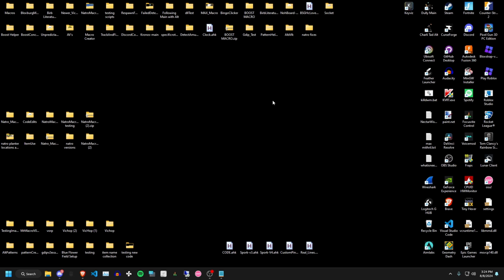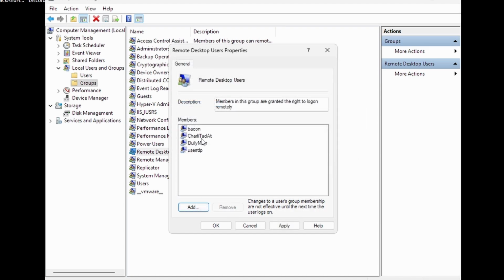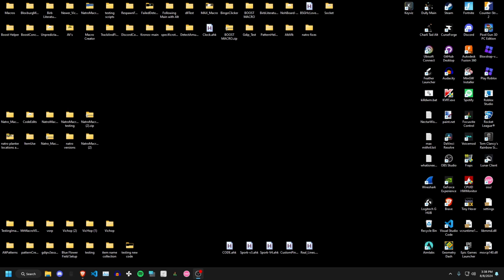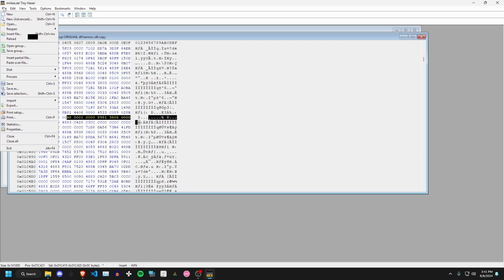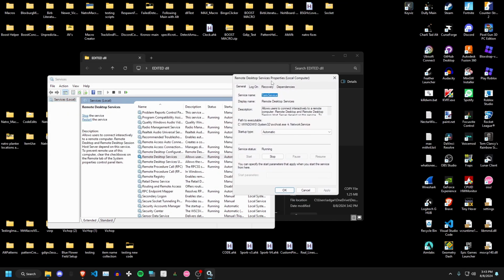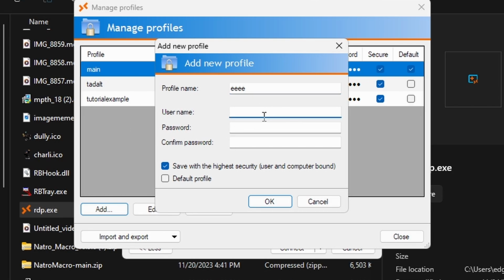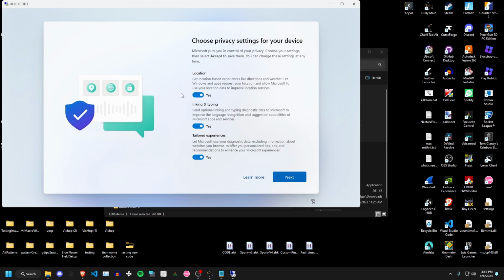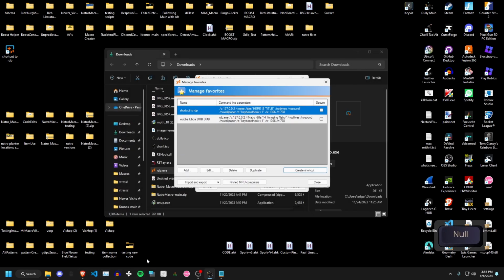How to set up RDP, Refreshed Guide (DO AT YOUR OWN RISK !!!)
Hello, I have updated the video tutorial. here is a better guide. and PLEASE READ THE DESCRIPTION !!!

Update: If you have Windows version 24h2, editing your DLL either manually or using the Powershell script won't work, Microsoft has made some big changes to the file which in return changed the structure, the only way around it is by either downgrading versions, or using RDPWrapper

Anything you have done is NOT MY ISSUE. This can all be a mistake by the person setting this up. This guide has been reviewed by others who understand how to set up an RDP.

DO AT YOUR OWN RISK !

COMMENTS/EDITS
future use.

TIMESTAMPS/EXTRA INFORMATION

00:00 INTRO
this is a simple introduction

00:33 Checking if you can set up RDP.
Checking that you can create a Local user inside your system

This is mainly not accessible when you're using a Windows Home version.
There are countless ways to change your Windows version from Home to Pro for free (with the watermark). I won't show you how to do this

01:55 Creating a local user for RDP
You will create a local user using Computer Management
(open by using the start menu, or in the Run application, instructions below for the 2nd option)
Win key + R, type in "compmgmt.msc", and Press "Enter"

Don't add spaces for the local user, password, or anything else because this can complicate a lot of the stuff

04:30 Checking if you have Remote Desktop enabled in Windows settings
You will check this inside your Windows settings, the rest is self-explanatory in your Microsoft/Windows Settings.

*DON'T USE POWERSHELL OR MANUAL EDIT IN WINDOWS VERSION 24H2, USE RDPWRAPPER*

05:19 Editing your DLL (Method 1) POWERSHELL - 23H2 AND BELOW ONLY
This part will take you step by step to edit your dll in Powershell.

First copy and paste this into powershell, and then press enter. - ran as Administrator

Set-ExecutionPolicy Bypass -Scope Process -Force

Second, copy and paste this into Powershell (found in Github)

07:04 Editing your DLL (Method 2) Manual with a Hex Editor - if method 1 did not work
Useful links for this step
a lot of it is in the video, I'll include a download link to what I recommend

^^^ If the download hasn't started (after 10-20 seconds), click on Manual Download

CMD - READ THIS PART Carefully since I rushed it, I explain some stuff in the video because of some specialties with the 2nd command needing to edit something if you haven't set up your computer in English

10:37 Forgot to mention something post-editing.

 1.
takeown /F c:\Windows\System32\termsrv.dll /A

2.
icacls c:\Windows\System32\termsrv.dll /grant Administrators:F

"in Computer Management inside Local Groups, look for the name "Administrators" in your own language (Plural Translation) in Groups and replace "Administrators" inside the icacls command with the Administrator group that is shown in Computer Management

this is a simple list that I found that Ducki has sent in discord.

English    Administrator
Finnish    Järjestelmänvalvoja
French    Administrateur
Hungarian    Rendszergazda
Portuguese    Administrador
Russian    Администратор
Spanish    Administrador
Swedish    Administratör

12:48 Continuing metod 2

14:56 Setting up RDP in rdp.exe

This part includes making a Profile for the shortcut, Creating a shortcut, and also running it/setting up

Useful Copy and Paste stuff for RDP.exe

/v:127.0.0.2 /i:Natro /title:"Hi I’m using Natro" /nodrives /nosound /nowallpaper /o:"keyboardhook:i:1" /w:1366 /h:768

optionally, run this command in CMD (as administrator) to be able to minimize the RDP window to not get in the way.
"restart your computer after running this command"

reg add "HKLM\Software\Microsoft\Terminal Server Client" /v RemoteDesktop_SuppressWhenMinimized /t REG_DWORD /d 2

18:52 What to do inside the Local User/RDP Session
Helpful Links for Roblox and such

The thing you need for Bloxstrap for it to run

22:21 OUTROOOOO 🥳🥳🥳🎉🎉